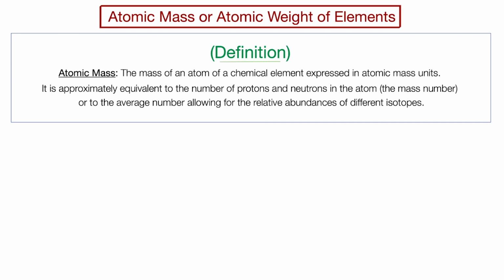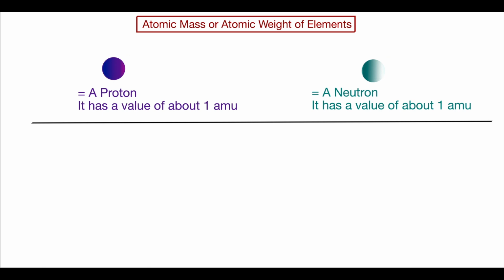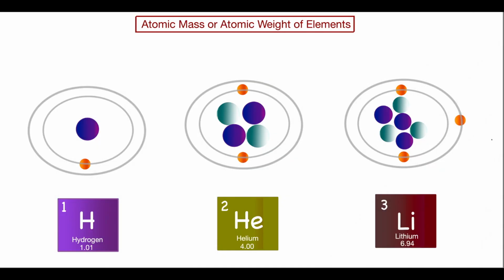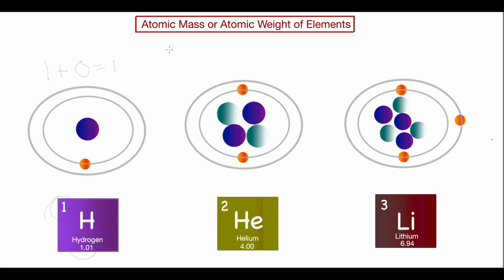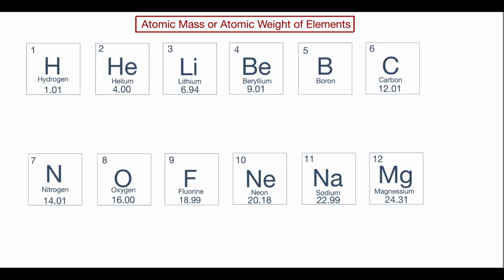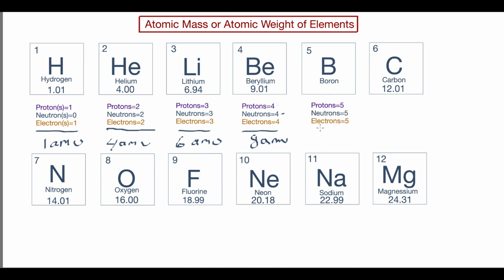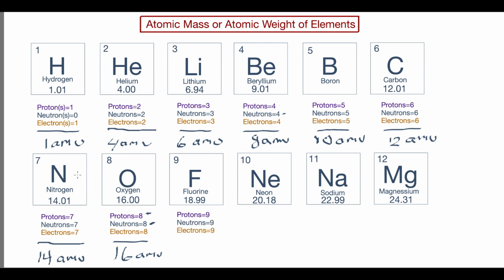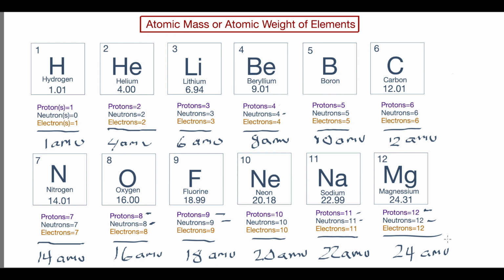Calculating The Atomic Weight/Mass of an Element | Chemistry Lesson | Simple Learning 101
Welcome to Simple Learning 101,

In this Chemistry Video Lesson, we will be showing you how to calculate the Atomic Weight/Mass of an Element when you don't have a Periodic Table of Elements in front of you while taking a quiz or exam.

If you'd like more chemistry lessons, then please click on the video links below and start learning today. More tutoring videos in Chemistry, Biology, Spanish and other subjects will be posted on a weekly basis, so don't forget to SUBSCRIBE to our Channel and Like our Videos to help us gain more people who want to learn.